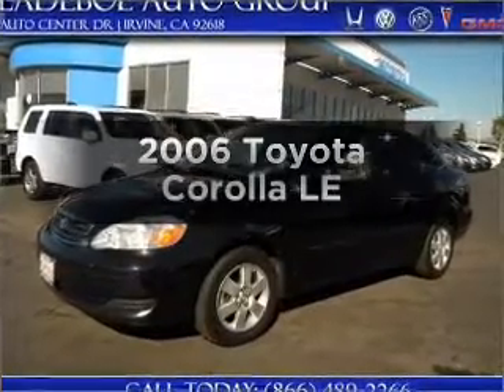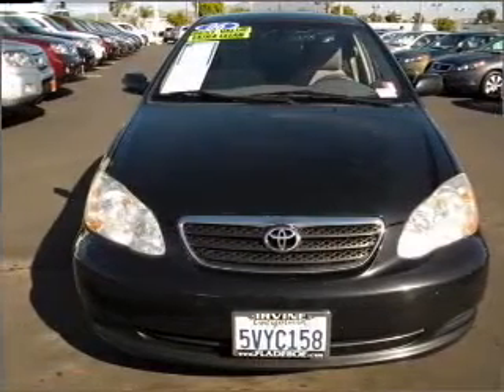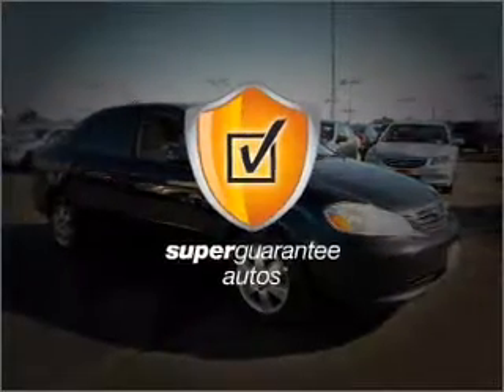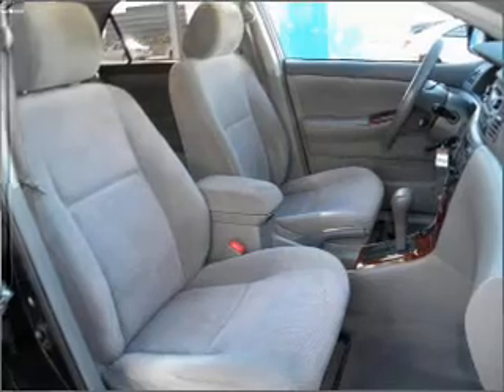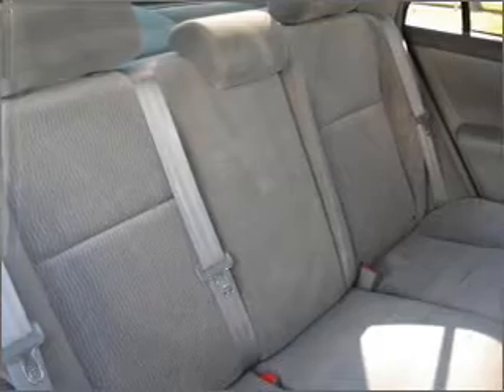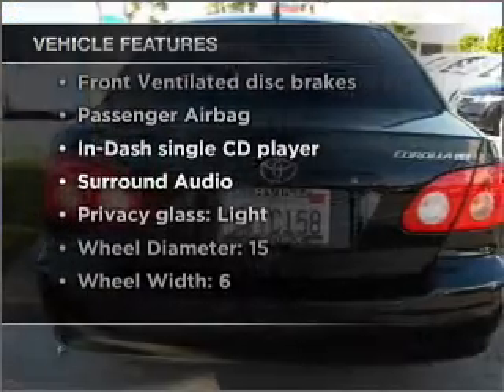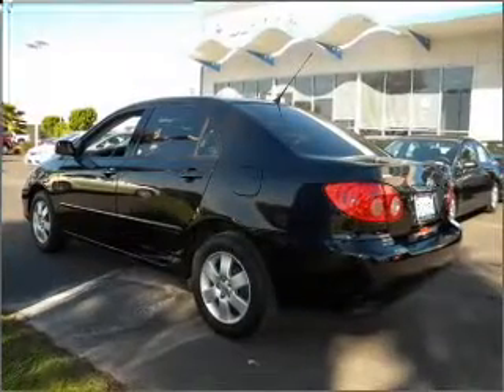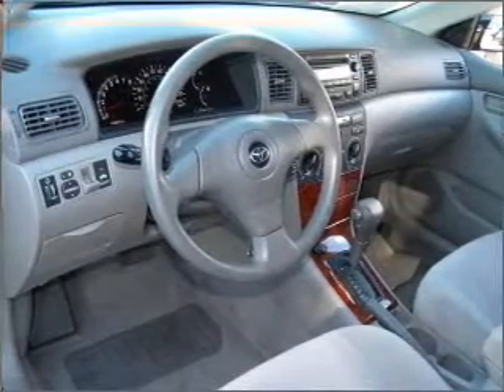2006 Toyota Corolla - Irvine CA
Phone:
Year: 2006
Make: Toyota
Model: Corolla
Trim: LE
Engine: 1.8 liter inline 4 cylinder 16 valve
Transmission: 4-Speed Automatic
Color: Black
Mileage: 84722
Address:
16 Auto Center Dr